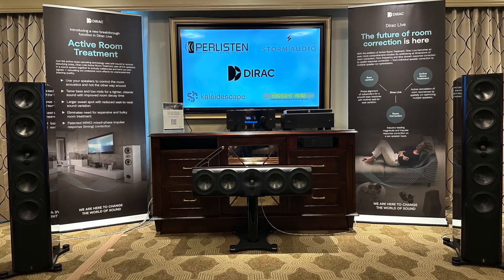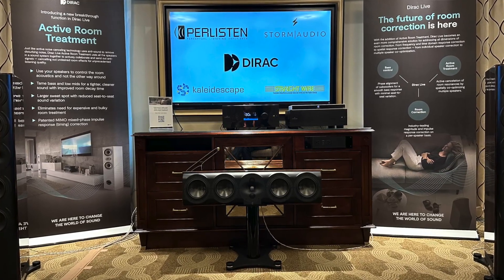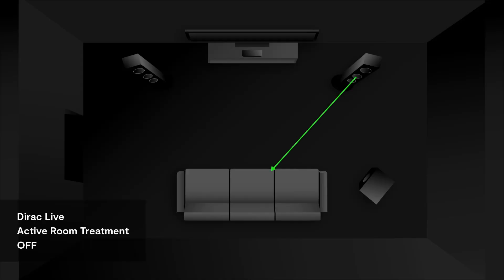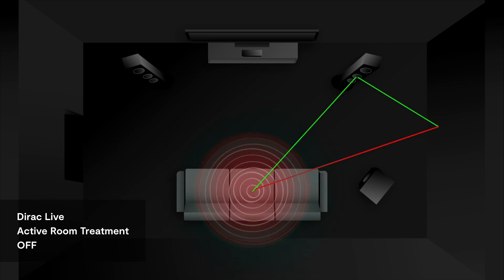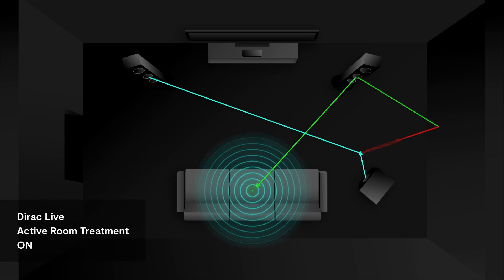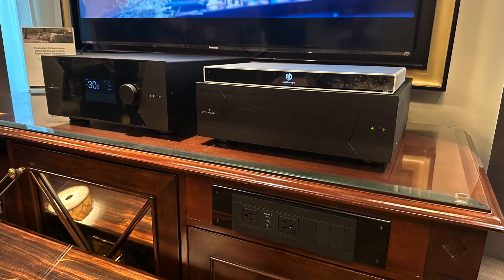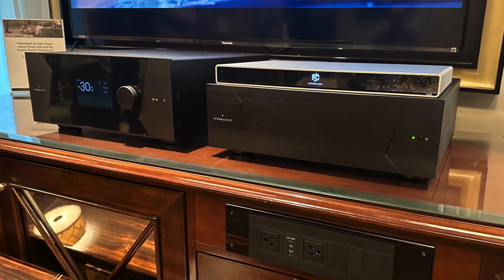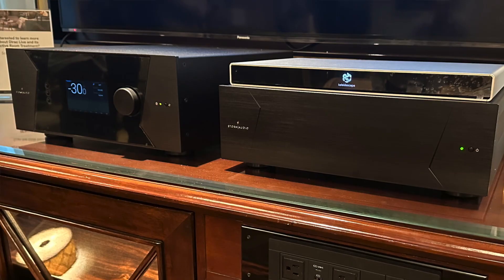Dirac Research and StormAudio Debut Active Room Treatment Technology at CES 2023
Dirac Research officially launched its new room correction technology ART (Active Room Treatment) at CES 2023.   We caught up with Dirac and StormAudio at the event and got the inside scoop on what home theater enthusiasts can expect to experience once ART launches publicly.